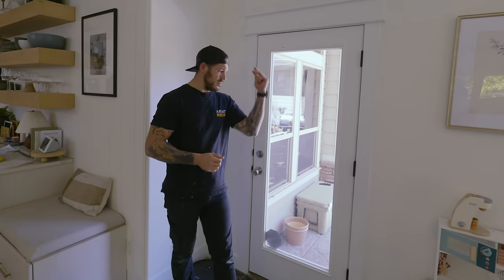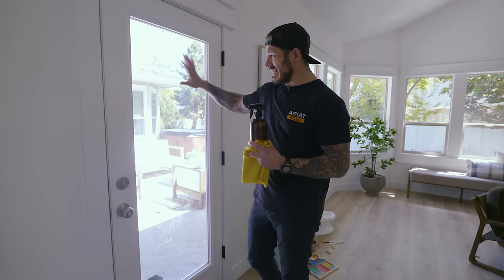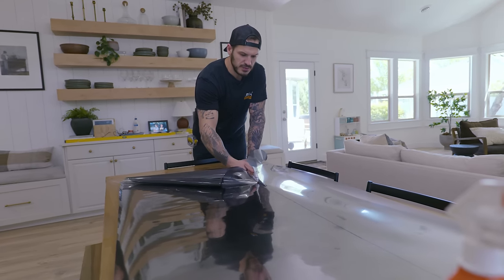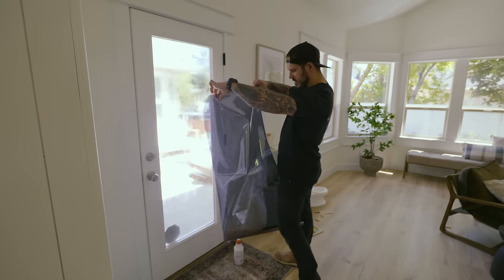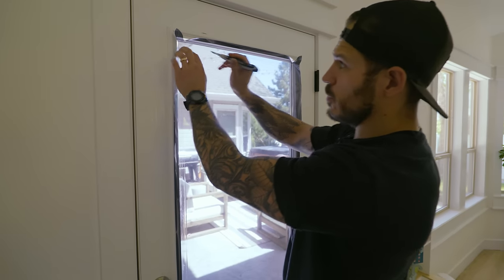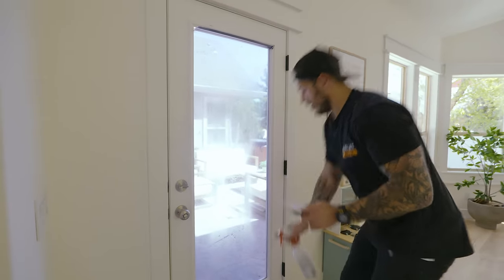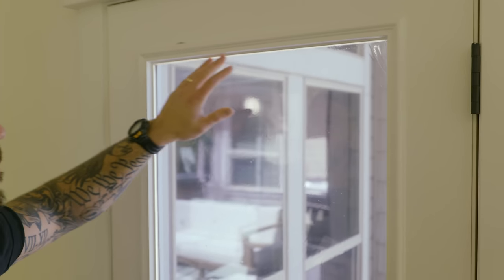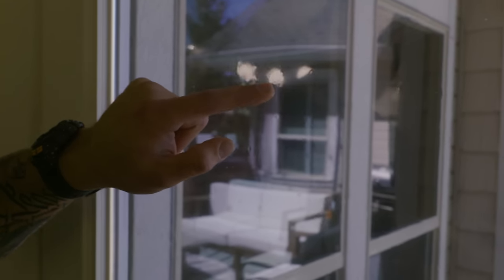Using Car Window Tint On My House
I used a heat reducing film to tinted the windows on my house to help keep the house cool in the summer, lower UV rays, lower my energy bill during sunny days and to have more privacy from my neighbors in areas I didn't want blinds.

Tint Used
Tinting Application Tools